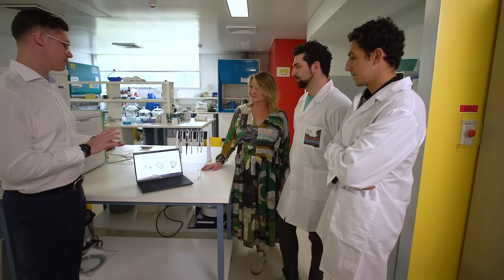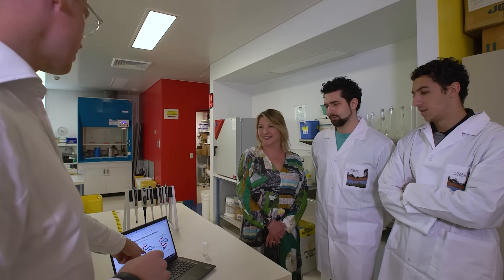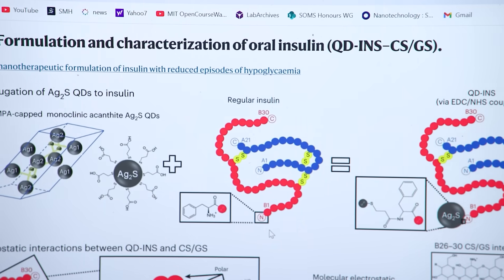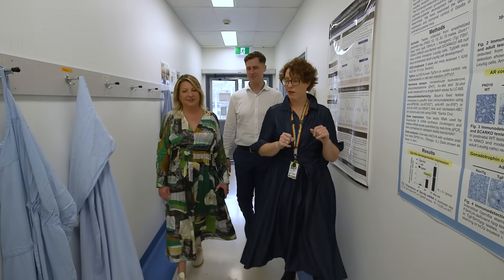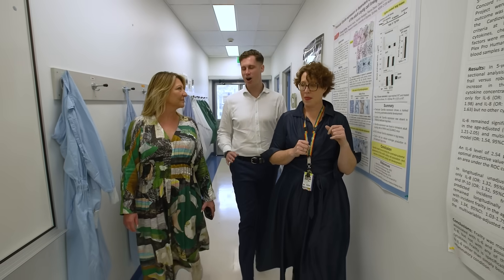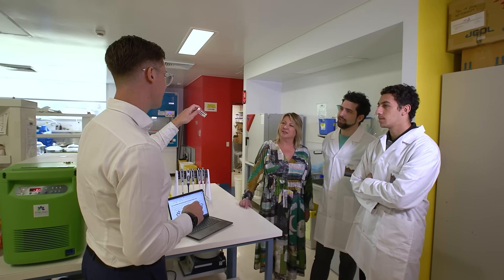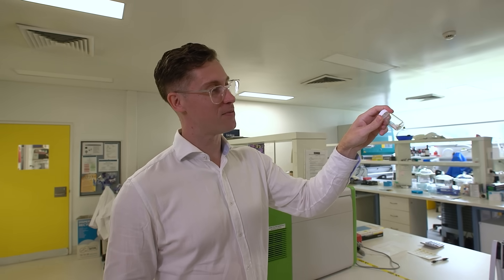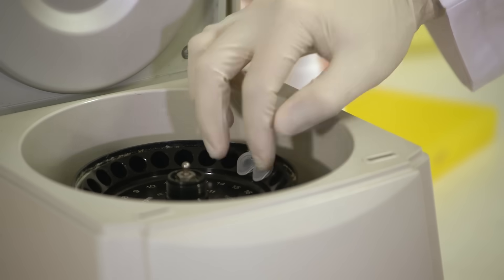Endo Axiom: Breakthroughs in Smart Insulin & Immune Reprogramming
Endo Axiom Pty Ltd is an Australian biotechnology company developing the next generation of precision nanomedicines to treat diabetes and autoimmune diseases. Founded in February 2023 with $5M in combined seed and non-dilutive funding, the company is advancing two breakthrough programs: an oral peptide delivery platform (EA-1) for smart insulin and metabolic therapies, and an inverse vaccine platform (EA-2) designed to induce immune tolerance without immune suppression. Both programs are progressing rapidly toward Phase 1 clinical trials in 2025, with GMP manufacturing underway and strong preclinical validation in rodent and non-human primate models. Endo Axiom is now building strategic partnerships ahead of a planned Series A in late 2025.